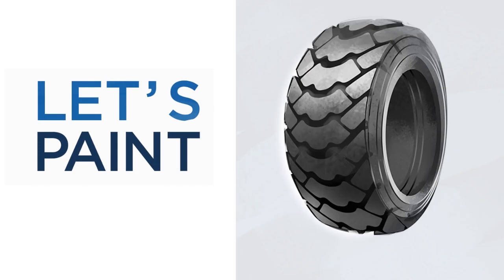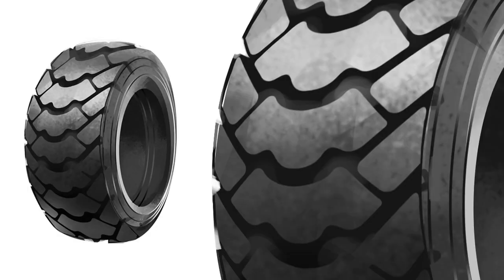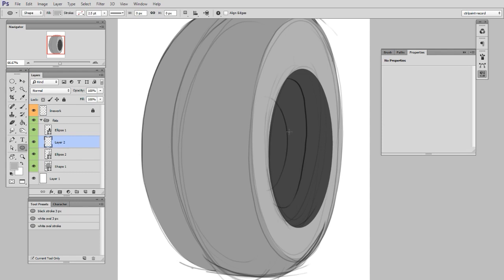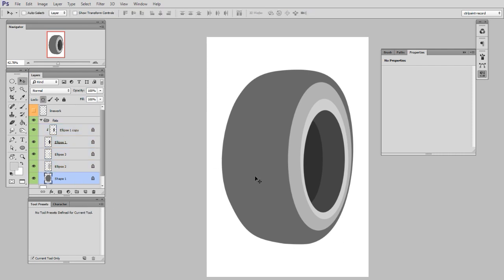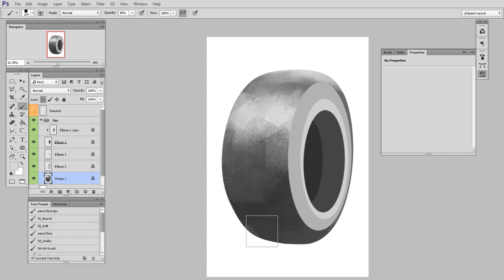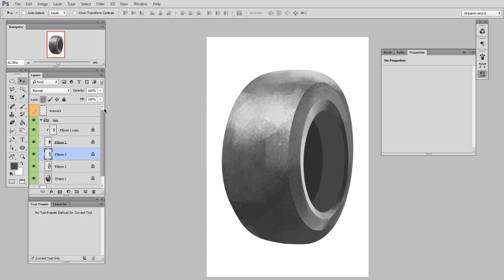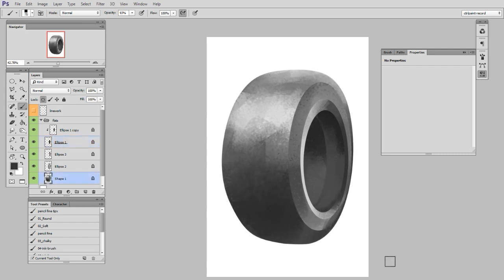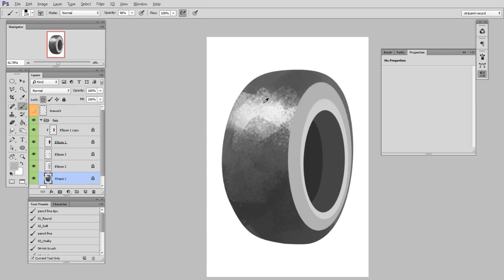Let's Paint a Tire (1/2)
Similar to the spatula that kicked off the series, this process is all about working in passes. To approach this seemingly complicated shape, I first envision it as a simpler one.